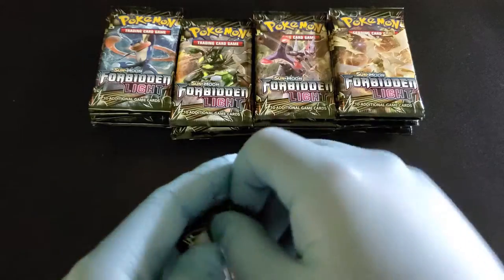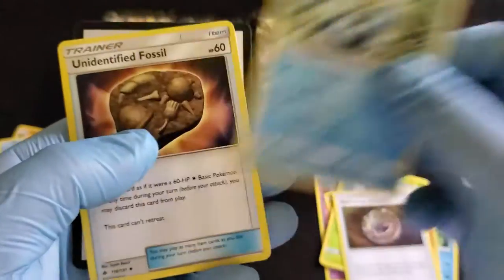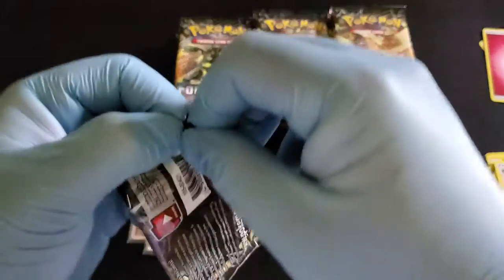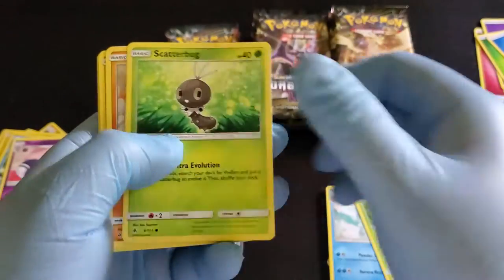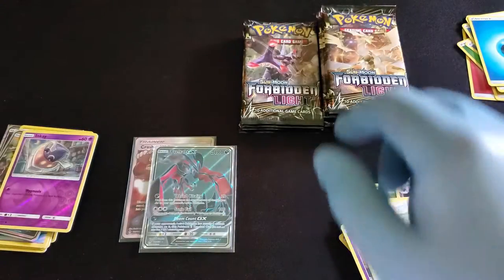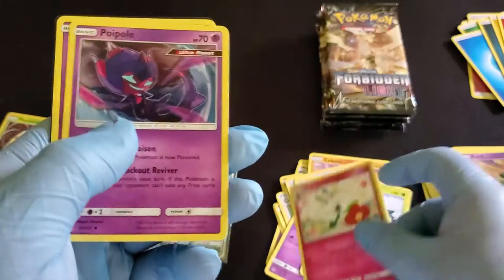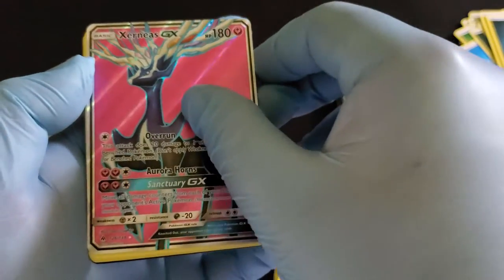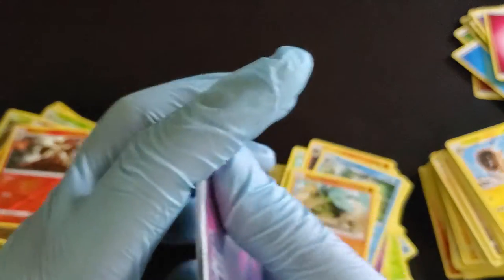Pack Opening Pilot: Forbidden Light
22 packs of Pokemon Sun and Moon: Forbidden Light
4 Full Arts pulled